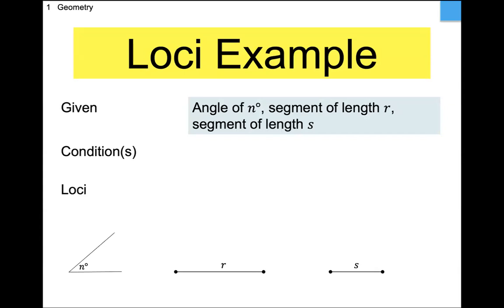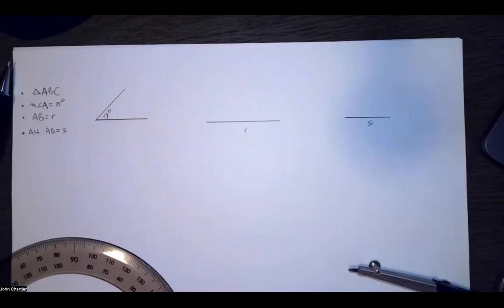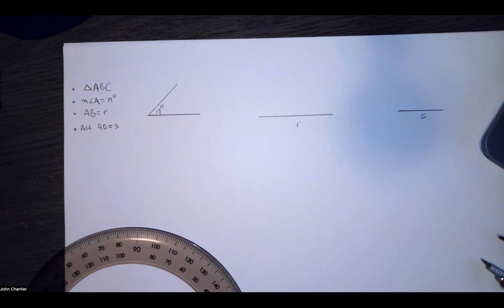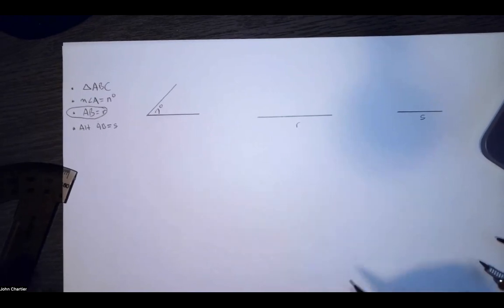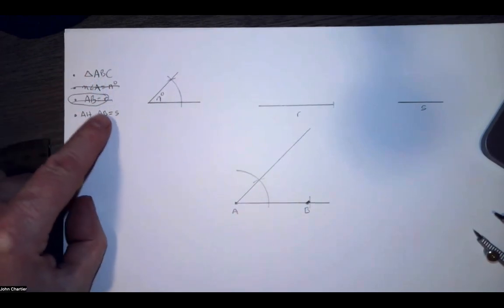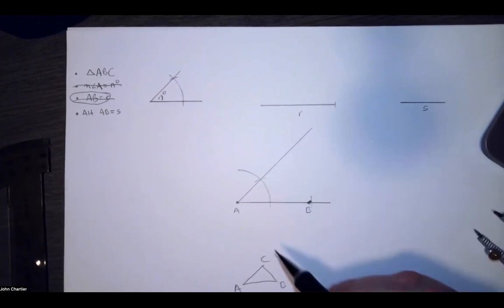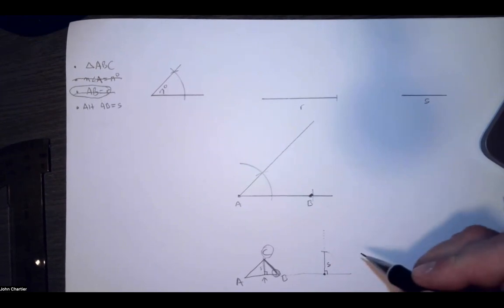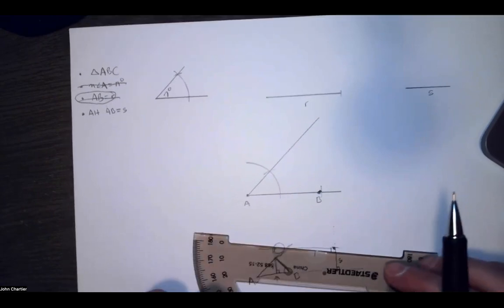KR Geo Lesson 10.8